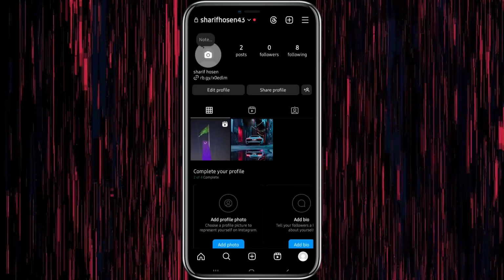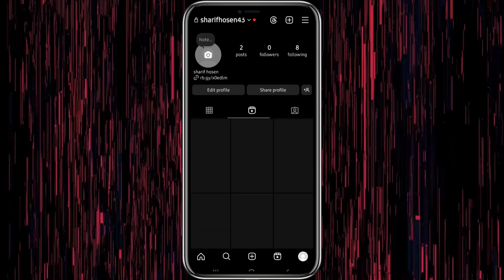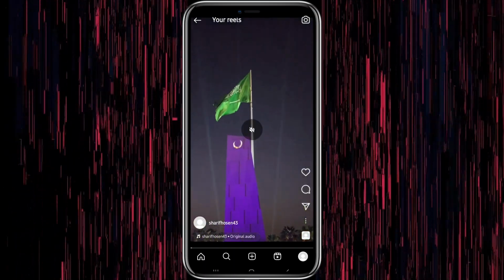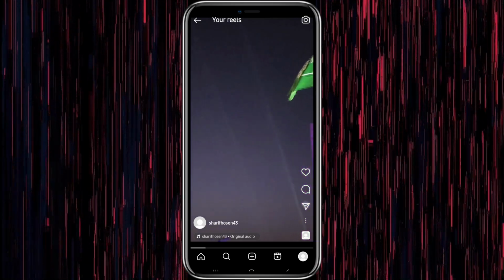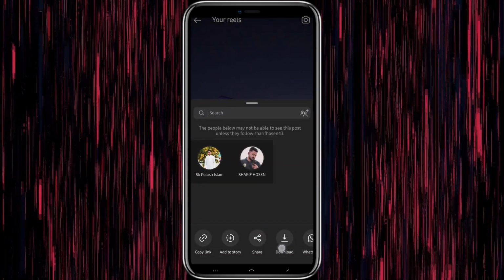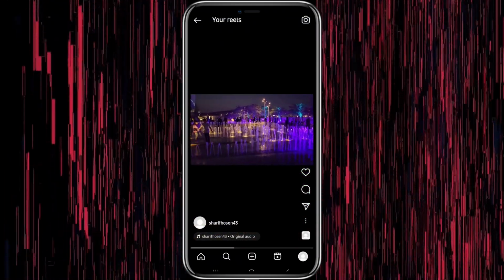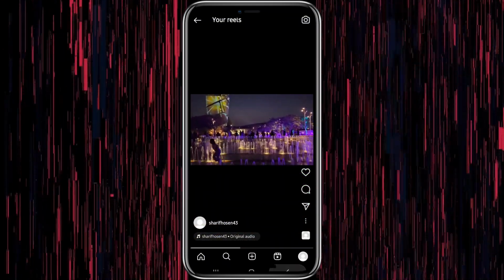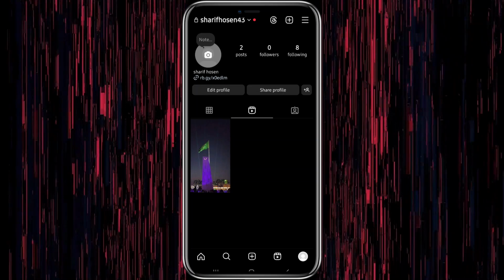HOW TO SAVE MY REELS VIDEO IN INSTAGRAM TO GALLERY - EASY GUIDE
HOW TO SAVE MY REELS VIDEO IN INSTAGRAM TO GALLERY
Do you want to know HOW TO SAVE MY REELS VIDEO IN INSTAGRAM TO GALLERY? Then this is the video for you!

This is a step-by-step tutorial on how to download reels from instagram in gallery  full guide on this.